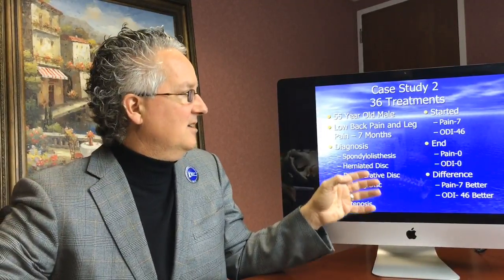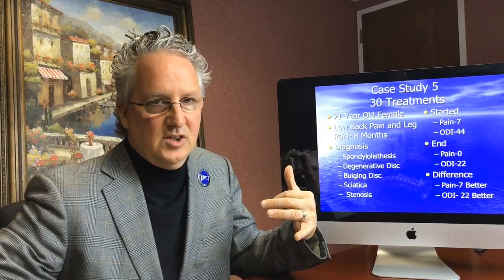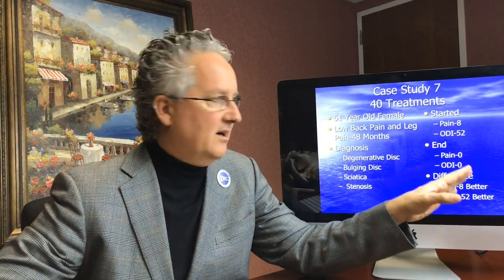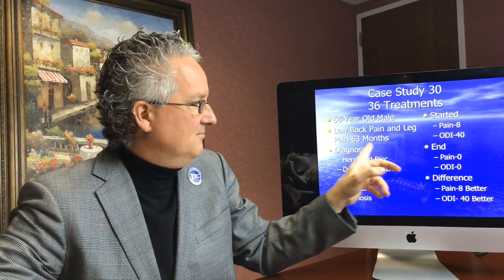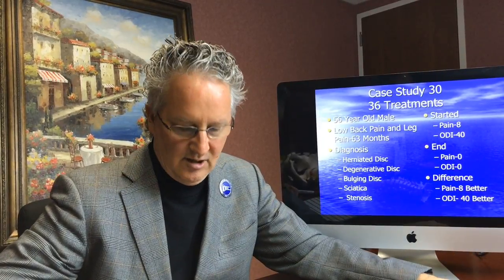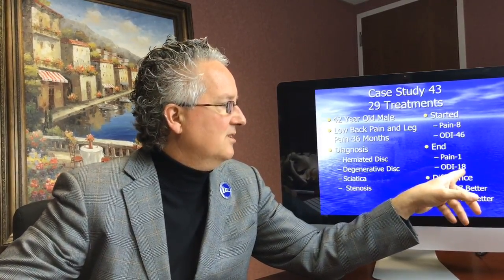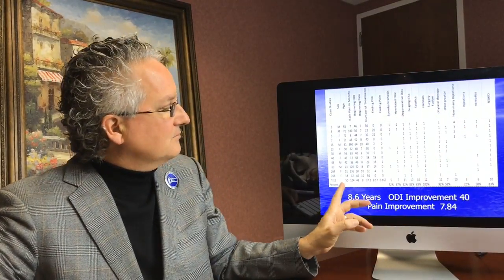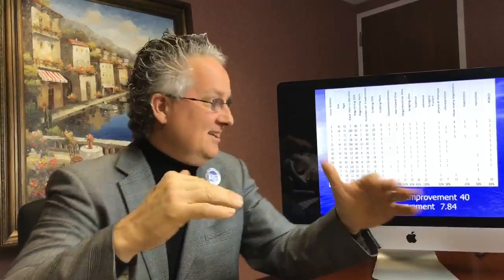Stenosis Sciatica Outcome Results From Our 9 Step Sciatica Solution. Live Stream